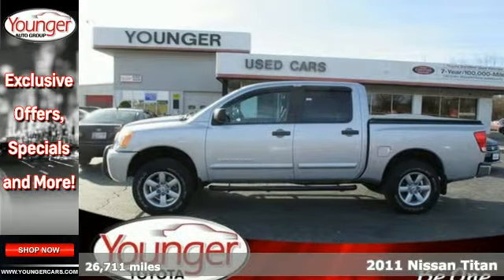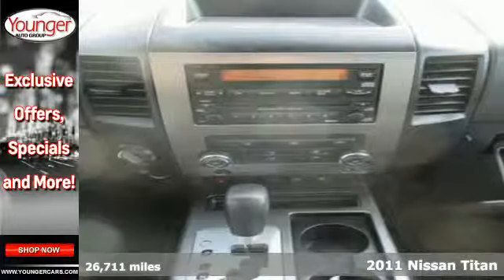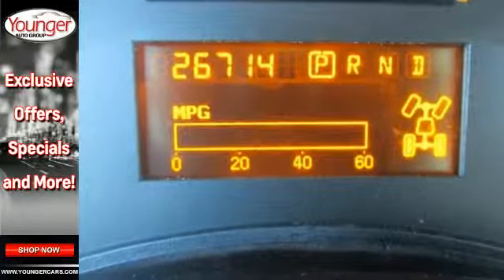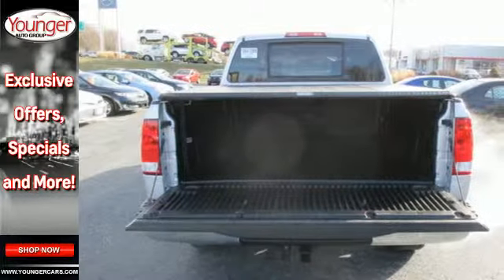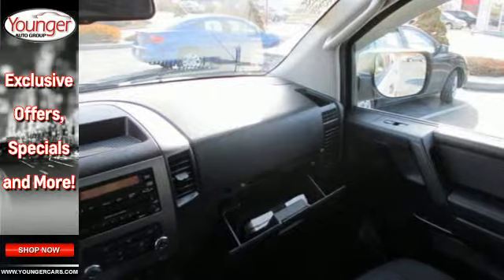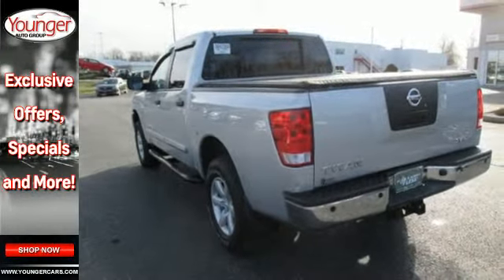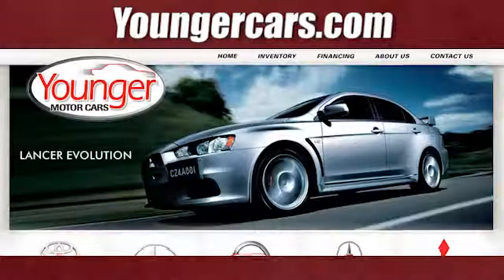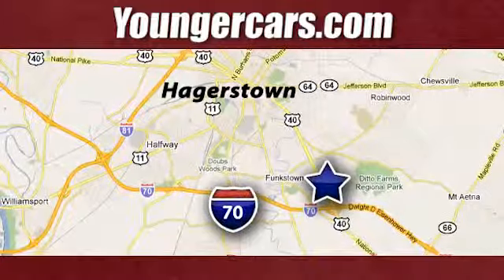2011 Nissan Titan Martinsburg-WV Hagerstown, MD #7413900 - SOLD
Year: 2011
Make: Nissan
Model: Titan
Trim: SV
Engine: 8 Cyl. 5.6L
Transmission: Automatic
Color: Radiant Silver
Interior: BLACK
Mileage: 26711
Stock #: 7413900
VIN: 1N6AA0EC8BN317614
From mountains to mud, this Silver 2011 Nissan Titan SV muscles through any terrain. The rugged Gas V8 5.6L/ engine delivers mind-blowing torque to any on or off-road situation. The road is yours in this vehicle. It comes equipped with these options: 5.6L DOHC 32-valve V8 engine, Black door handles, Body-color bodyside moldings, Pwr front/rear disc brakes, Independent double wishbone front suspension, Manual day/night rearview mirror, Lower anchors & tethers for children (LATCH), 4-wheel drive, Pwr door locks w/auto-locking feature, cruise control with steering wheel controls, tire pressure monitoring system, Security alarm system. Stop by Younger Toyota Motorcars located at 1935 Dual Highway, Hagerstown, MD 21740 for a quick visit and a hassle-free deal!

Address:
1945 Dual Highway